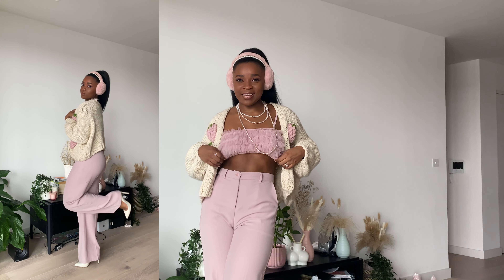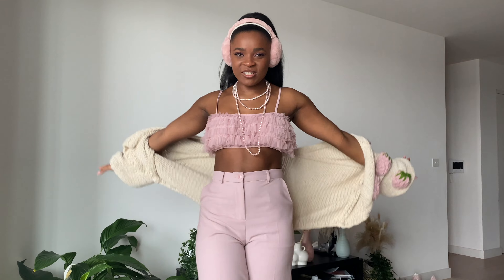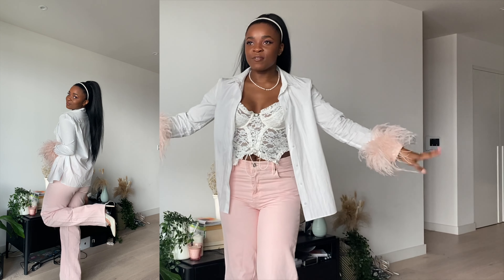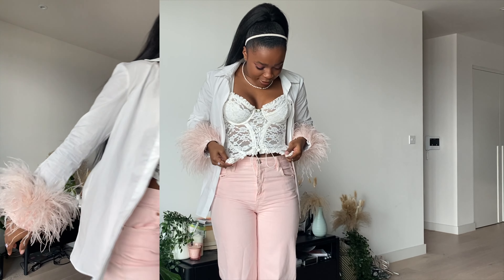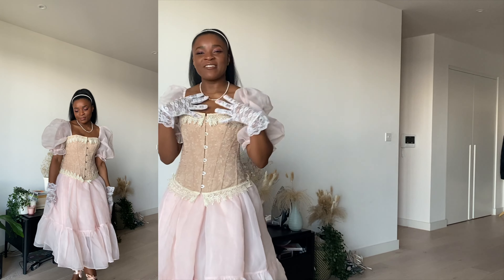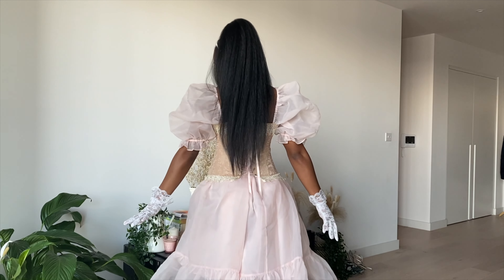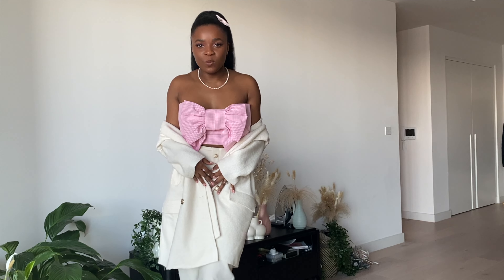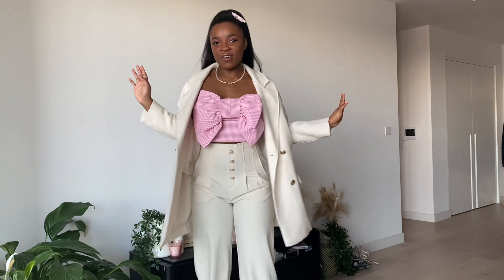5 Valentine's Day Outfit Ideas | Date Night Outfit Inspo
Hi everyone!

Please enjoy these 5 Valentine's Day Outfit Ideas for February 14th! There are some really cute ideas here and the fun doesn't just stop here! Check out our Blog and Tiktok below with more ideas for Valentine's Date Night Inspo or the Curtsy App for a curated list of pieces for the day.